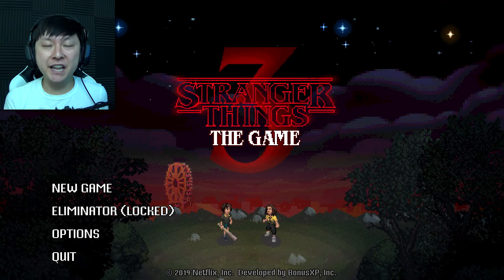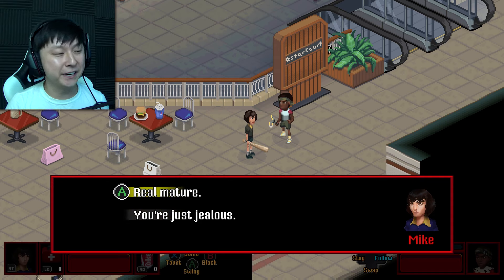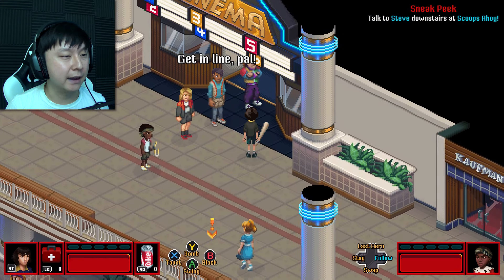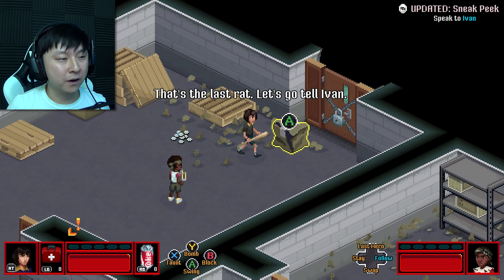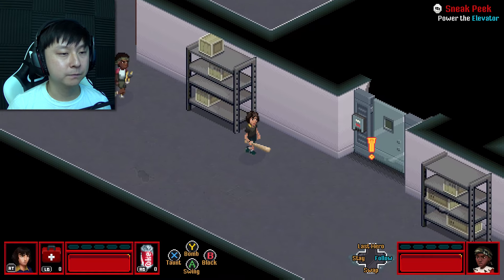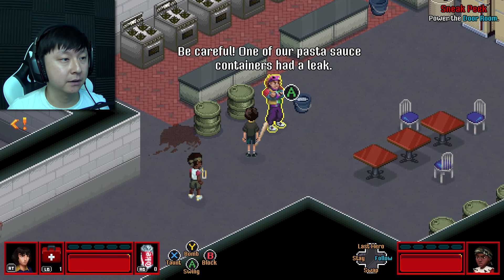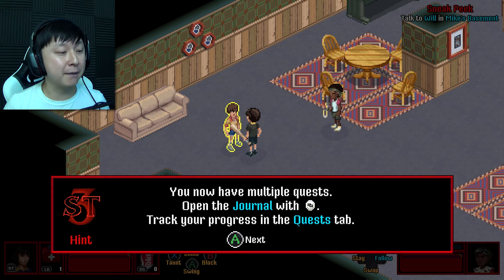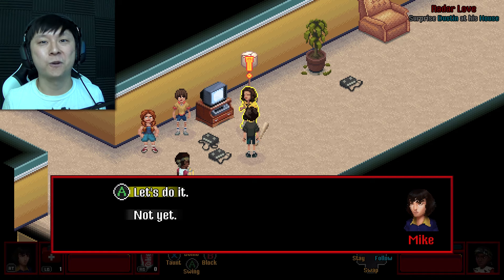JUST LIKE THE SHOW | Stranger Things 3: The Game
Stranger Things 3: The Game is the perfect companion piece for the show's new season!

Like what you see? It helps out a lot :)

Thanks to the very awesome team over at Netflix for hooking me up with a copy of this game and sponsoring this video!

Outro track by IraW.